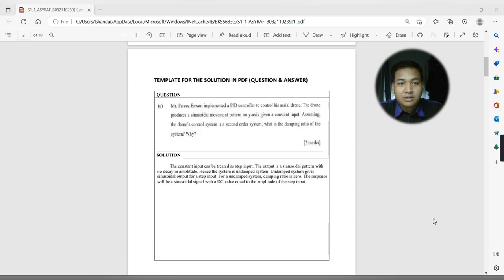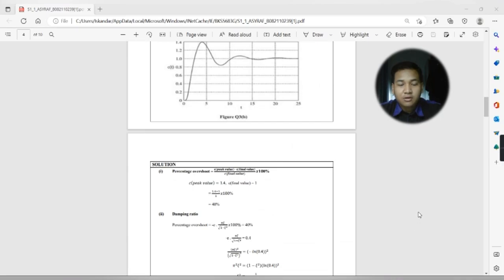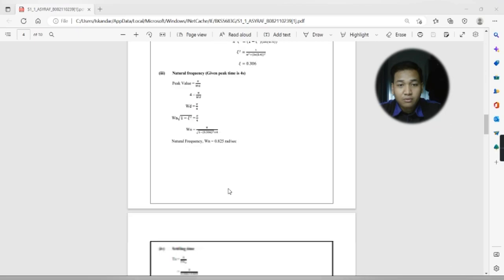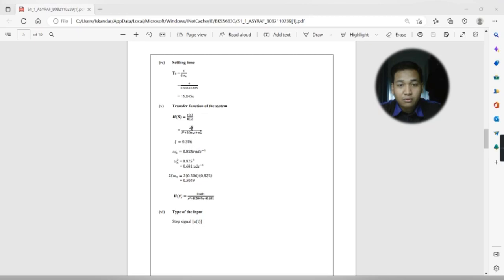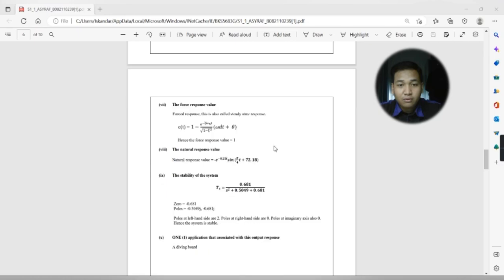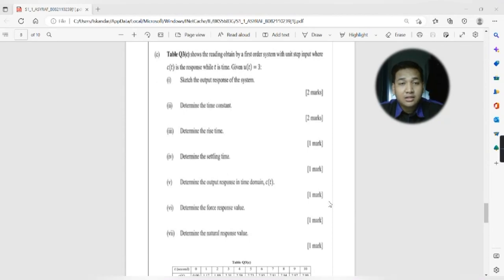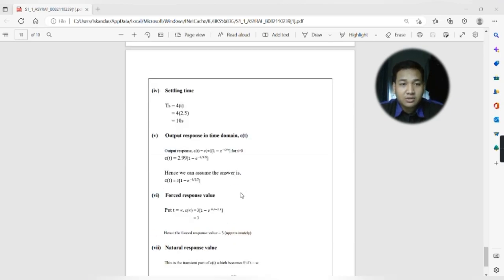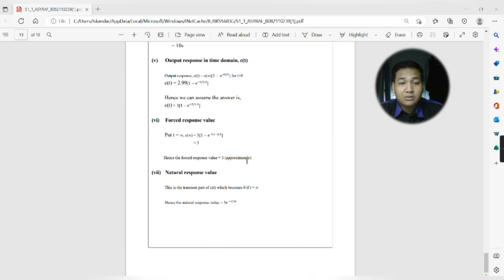BEEA2383 INDIVIDUAL ASSIGNMENT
MUHAMMAD ASYRAF BIN BURHAN
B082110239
BEEI S1/1